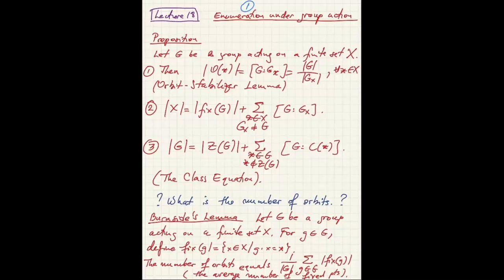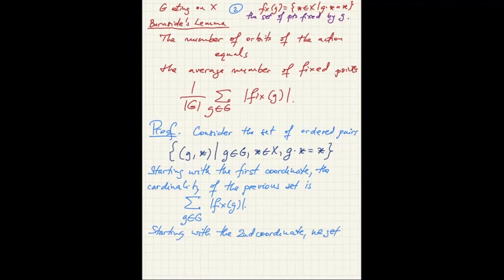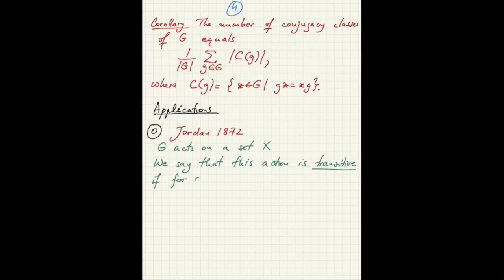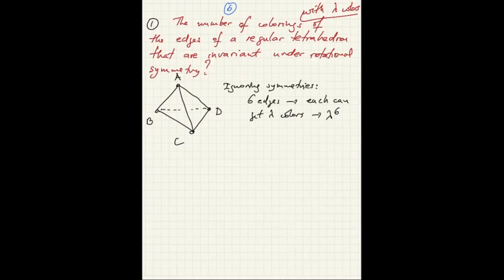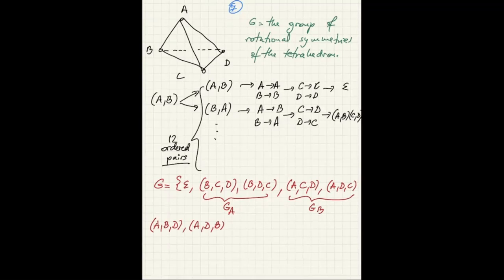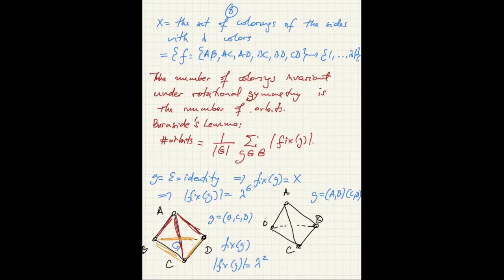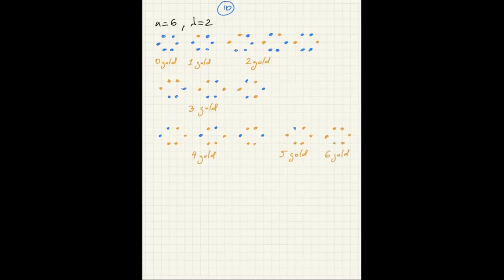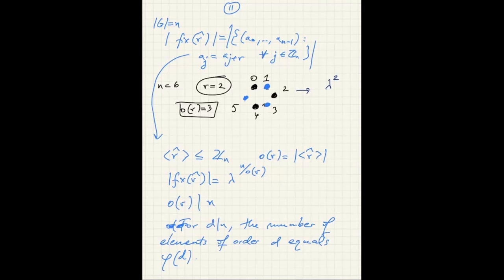18 Combinatorics Intro: Enumeration under group action III, Burnside's lemma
Lecture 18 Introduction Combinatorics: Enumeration under group action III, Burnside's lemma